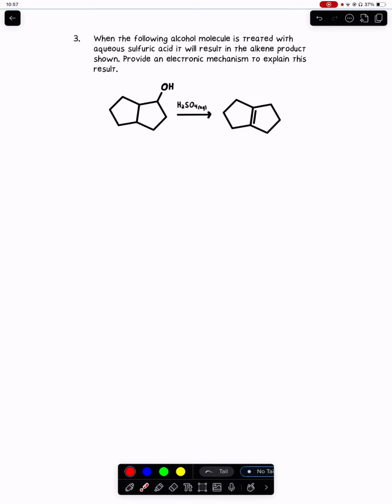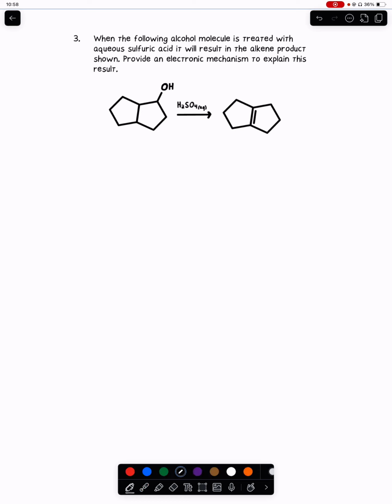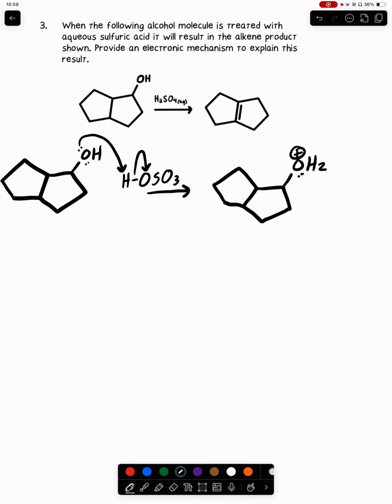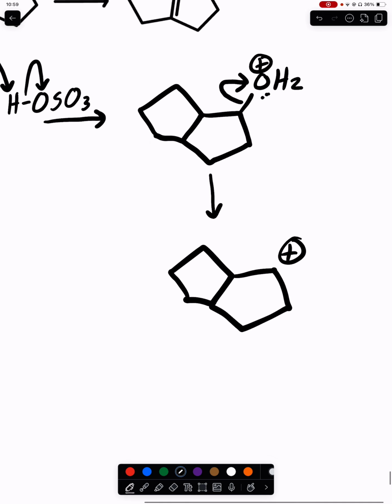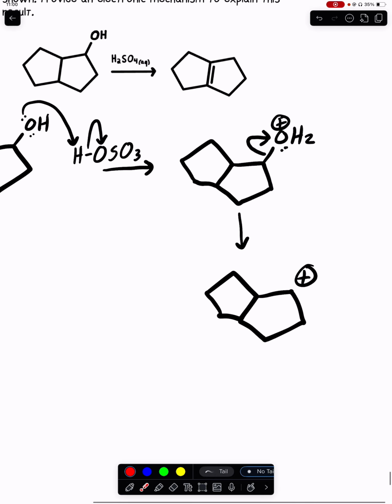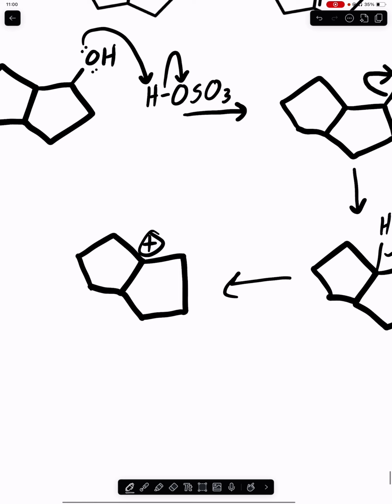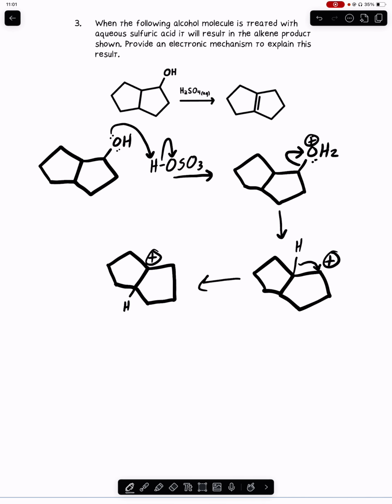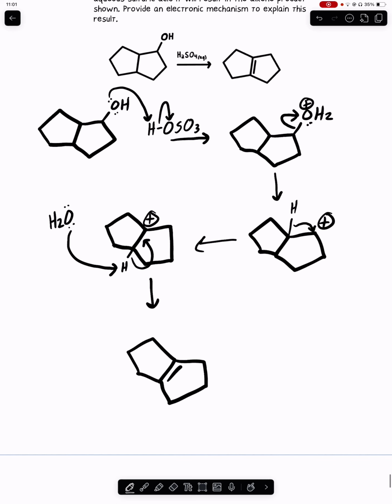Lecture 24 (Intro to Alkenes), Practice Problem 3